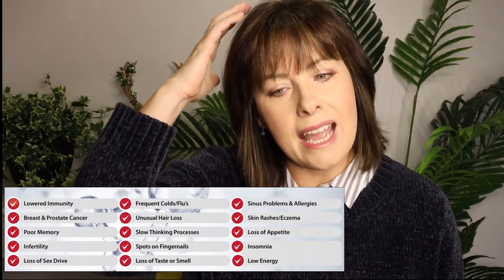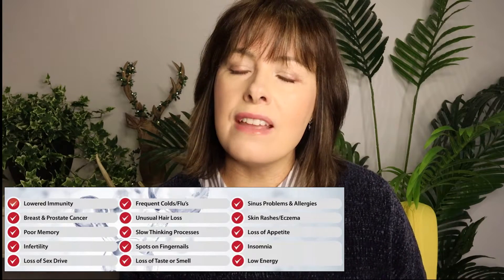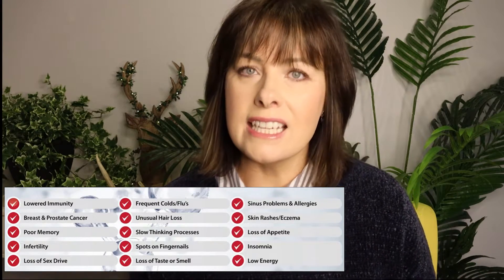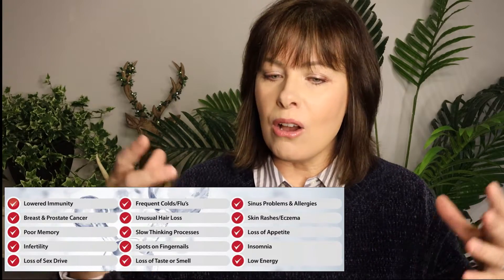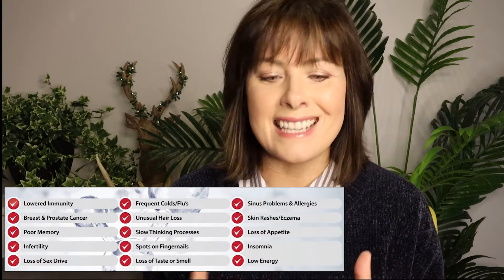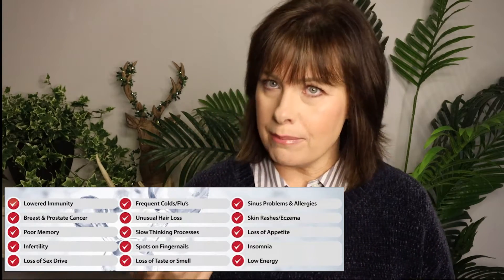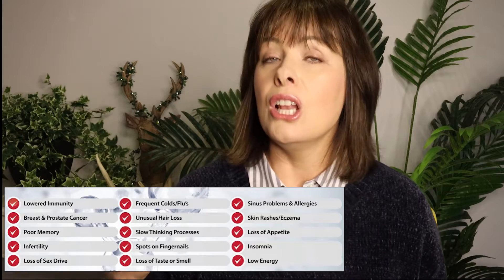Zinc. The Health Benefits.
Zinc is an important trace element and has huge health benefits for your body. Zinc is not stored in the body and requires consistant 'top ups' consistently in the diet.
85% of zinc is stored in muscle and bone, 11% in the skin and liver, and the rest in other tissues. Zinc absorption occurs in the duodenum and proximal jejunum.
Where is Zinc found?
Oysters, red meat, pumpkin seeds, tofu, hemp seed and beans.
It should come as no surprise that zinc is crucial in countless physiologic processes; it is essential in growth, immune function, tissue maintenance, and wound healing.
What happens if you don’t have enough zinc?
It is estimated between 20-25% of the population are zinc deficient. 30% of the elderly population are considered to be zinc deficient.
Organ systems known to be affected clinically by zinc deficiency states include the epidermal, gastrointestinal, central nervous, immune, skeletal, and reproductive systems.
Inadequate intake as a result of a zinc-deficient diet or a phytate-rich diet is the most common worldwide cause of zinc deficiency. The phytate-rich diet are the diets consumed by vegans or vegetarians. The phytate reduces the uptake of zinc that can cause depletion.
Severe zinc deficiency manifests as bullous-pustular dermatitis, alopecia, diarrhea, weight loss, intercurrent infections, and hypogonadism in males.
The presentation of moderate zinc deficiency includes growth retardation, delayed puberty, hypogonadism in males, rough skin, poor appetite, delayed wound healing, and abnormalities in gustation, olfaction, and night vision. Mild zinc deficiency may present with oligospermia, weight loss, and hyperammonemia.
Interestingly, high amounts of zinc are present in the brain, particularly in the hippocampus and cerebral cortex. It was shown that zinc deficiency negatively influenced brain zinc homeostasis and resulted in impaired mental function, altered behaviour, learning, and susceptibility to epileptic convulsions.
The greatest physiological requirement of zinc occurs during puberty, coinciding with the period of rapid bone growth. In addition, infants and children, pregnant and lactating women, and the elderly also require increased zinc.
How much should I have?
The recommended zinc dosages are 5 mg/day for children between 7 months and 3 years and 10 mg/day for older children. When formulating multi-nutrient supplements, it is recommended that salts providing readily absorbable zinc, like ZnSO4, zinc gluconate or zinc acetate are used because they are absorbed more efficiently.
Adults: Recommended Dietary Allowance of 15 mg per day

References:
Elmadfa, I., & Meyer, A. L. (2019). The Role of the Status of Selected Micronutrients in Shaping the Immune Function. Endocr Metab Immune Disord Drug Targets, 19(8), 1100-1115. doi:10.2174/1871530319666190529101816
Kogan, S., Sood, A., & Garnick, M. S. (2017). Zinc and Wound Healing: A Review of Zinc Physiology and Clinical Applications. Wounds, 29(4), 102-106.
Maares, M., & Haase, H. (2016). Zinc and immunity: An essential interrelation. Arch Biochem Biophys, 611, 58-65. doi:10.1016/j.abb.2016.03.022
Moshirpour, M., Nakashima, A. S., Sehn, N., Smith, V. M., Thackray, S. E., Dyck, R. H., & Antle, M. C. (2020). Examination of Zinc in the Circadian System. Neuroscience, 432, 15-29. doi:10.1016/j.neuroscience.2020.02.016
Muhamed, P. K., & Vadstrup, S. (2014). [Zinc is the most important trace element]. Ugeskr Laeger, 176(5).
Person, O. C., Puga, M. E., da Silva, E. M., & Torloni, M. R. (2016). Zinc supplementation for tinnitus. Cochrane Database Syst Rev, 11(11), Cd009832. doi:10.1002/14651858.CD009832.pub2
Sanna, A., Firinu, D., Zavattari, P., & Valera, P. (2018). Zinc Status and Autoimmunity: A Systematic Review and Meta-Analysis. Nutrients, 10(1). doi:10.3390/nu10010068
Wessels, I., Maywald, M., & Rink, L. (2017). Zinc as a Gatekeeper of Immune Function. Nutrients, 9(12). doi:10.3390/nu9121286
Roohani, N., Hurrell, R., Kelishadi, R., & Schulin, R. (2013). Zinc and its importance for human health: An integrative review. Journal of research in medical sciences : the official journal of Isfahan University of Medical Sciences, 18(2), 144–157.